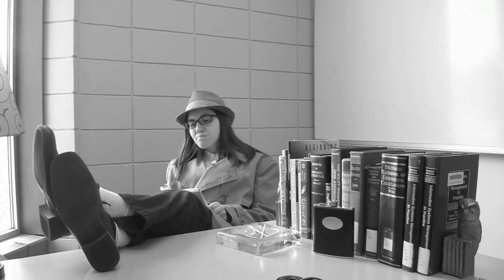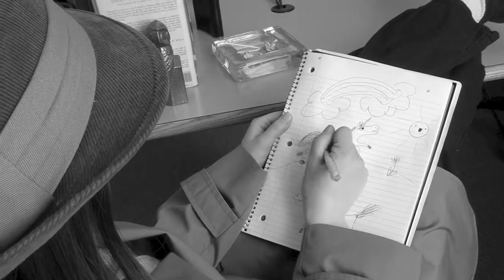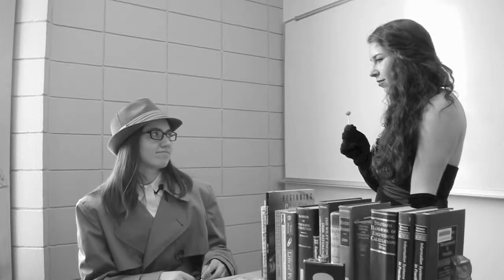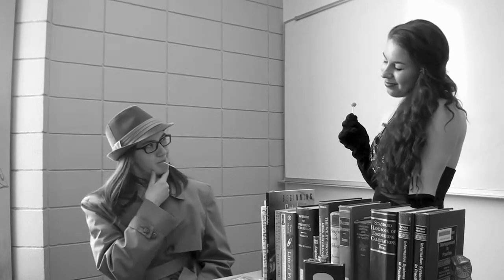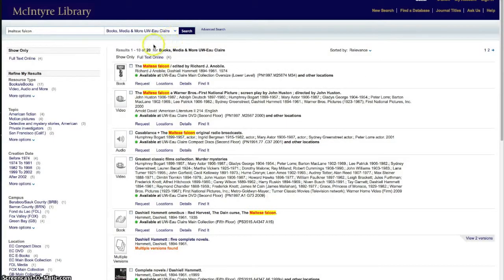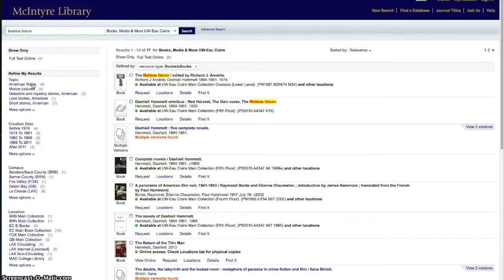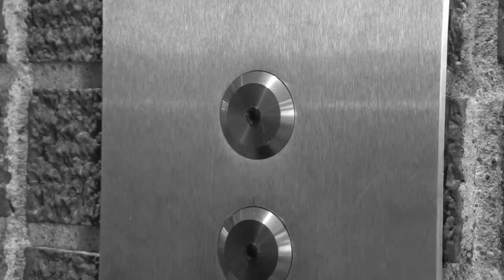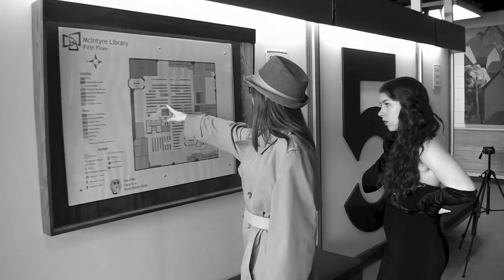How to Find Books in the Library. A Film Noir.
This video is an instructional video about how to find books in a library. It takes place at the University of Wisconsin-Eau Claire and was created for the university's Library Science undergraduate program.